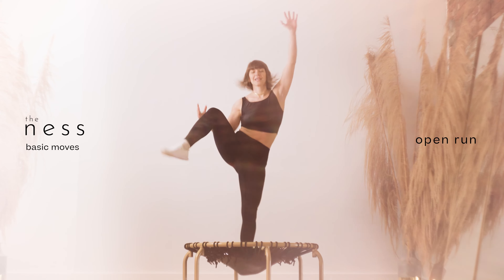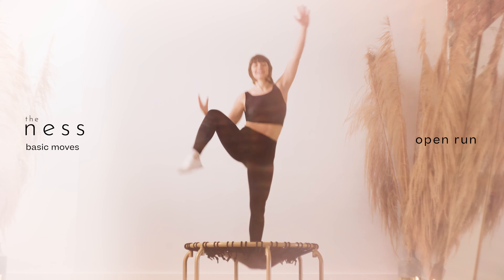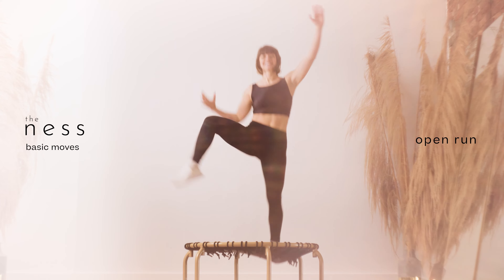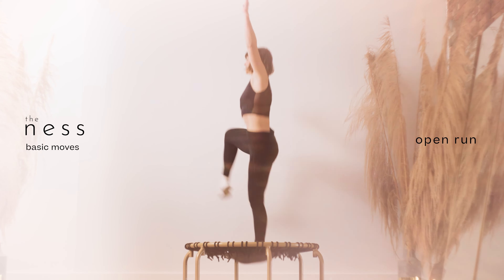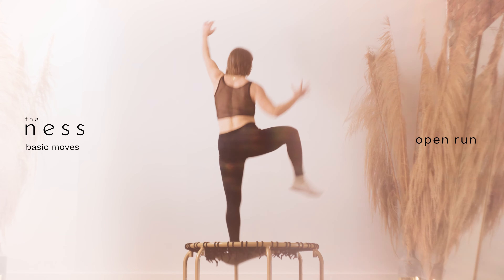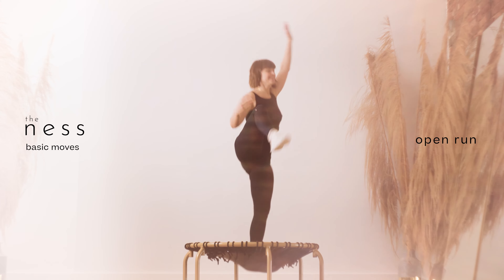Trampoline Fitness Basics: Open Run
quick individual tutorials on basic rebounding moves for anyone new to the trampoline or those wanting a refresher on the form and execution of certain moves.